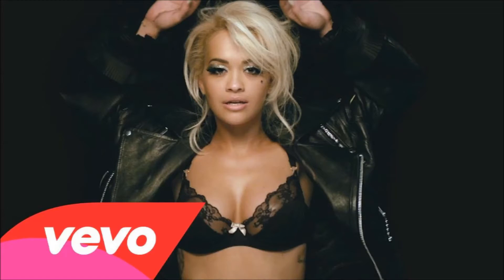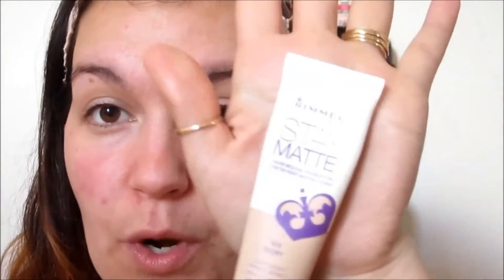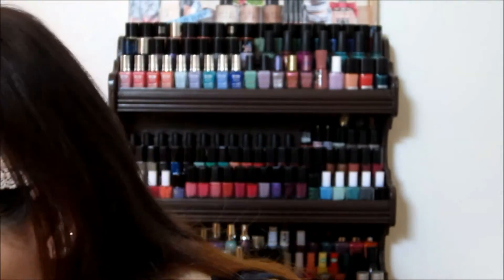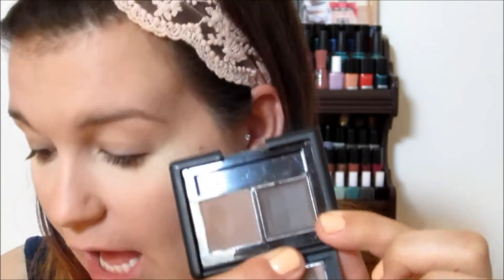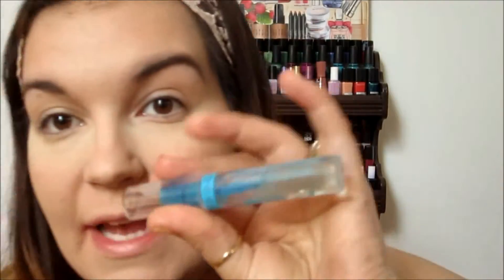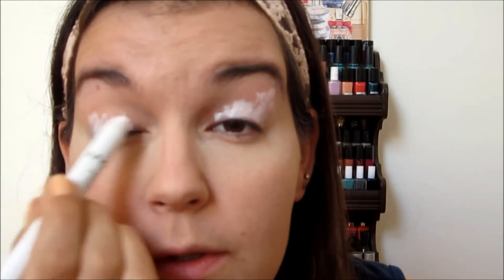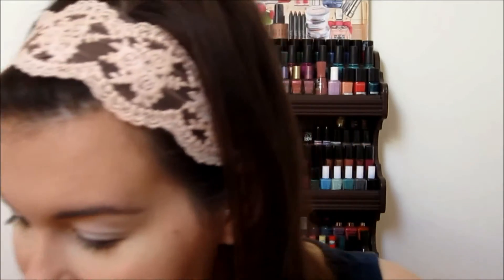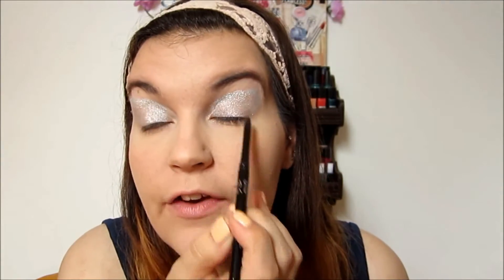RITA ORA- Poison OFFICIAL MUSIC VIDEO | COLLAB MAKEUP TUTORIAL